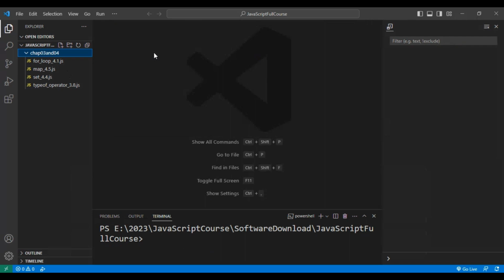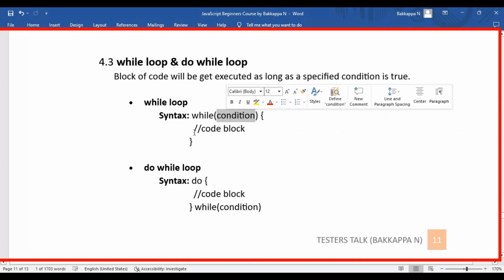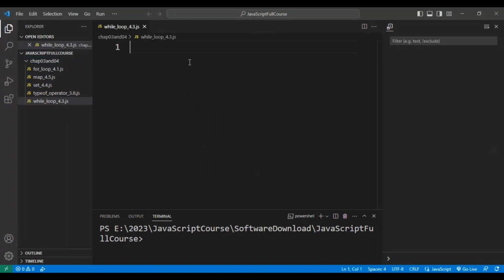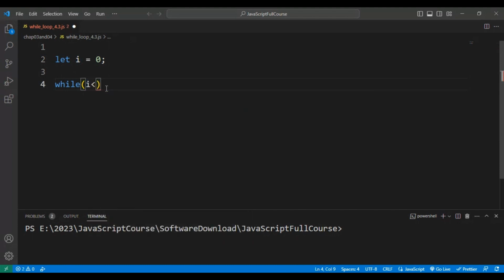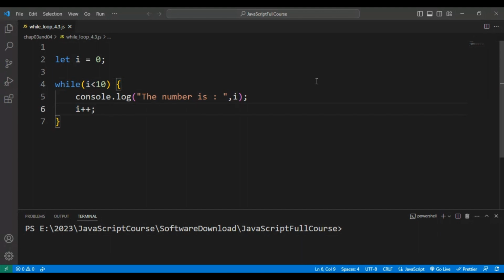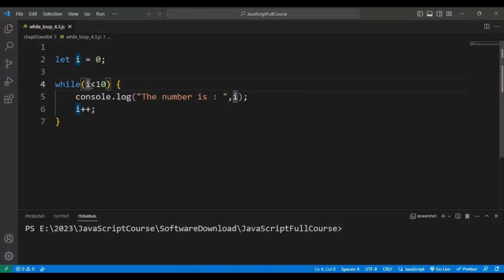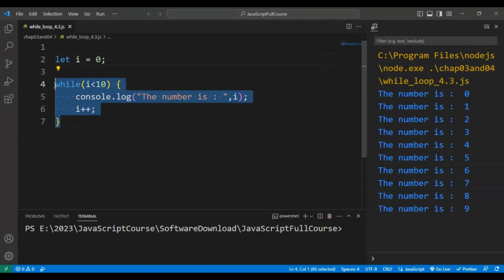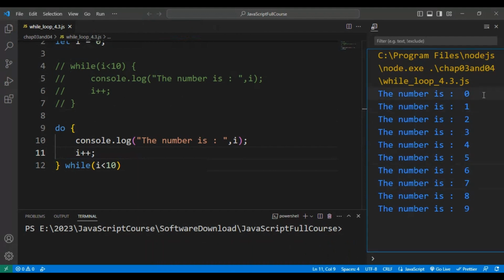JavaScript #25 While Loop & Do While Loop with Examples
Chapters
00:00 JavaScript Tutorial for beginners
02:05 do while loop in JavaScript